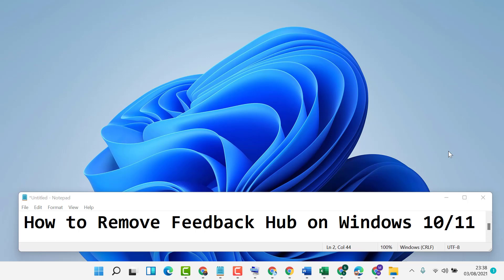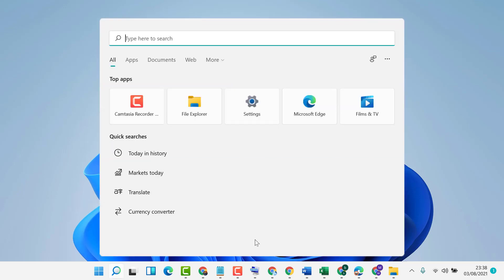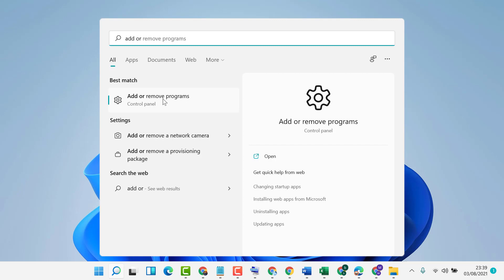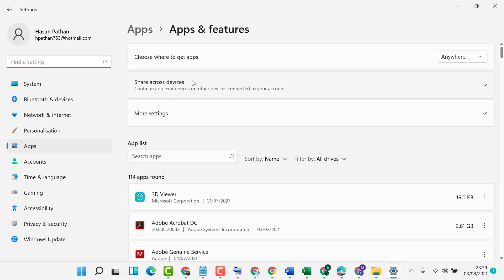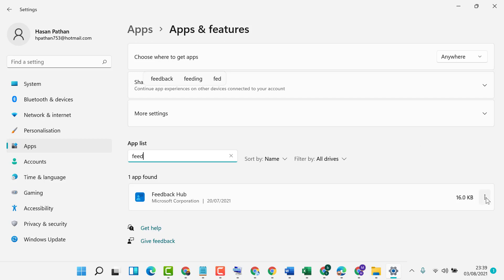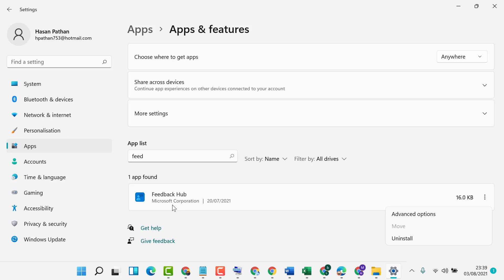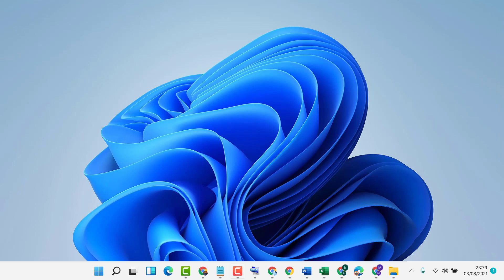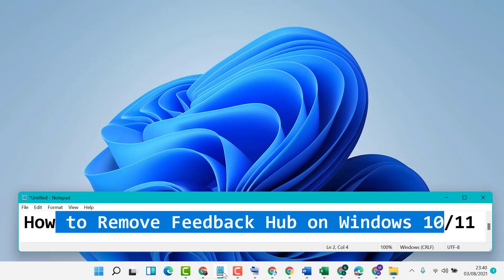How to Remove Feedback Hub on Windows 10